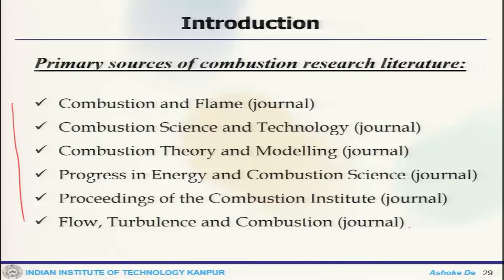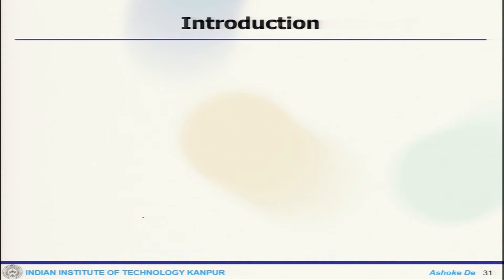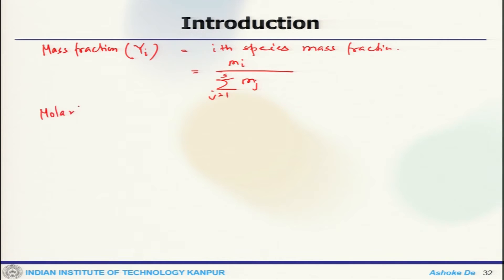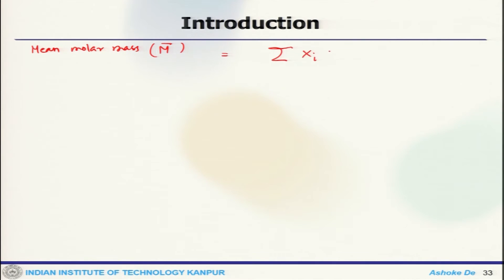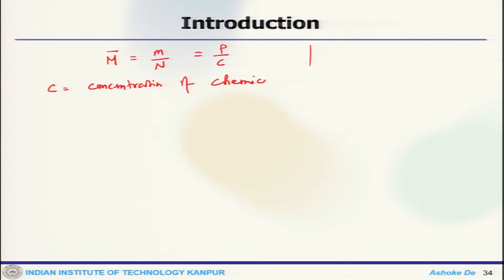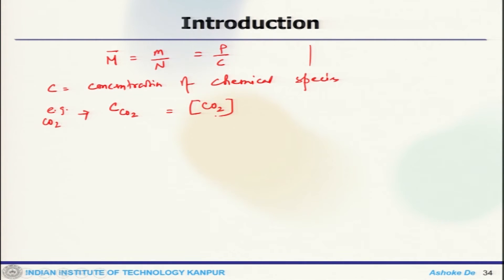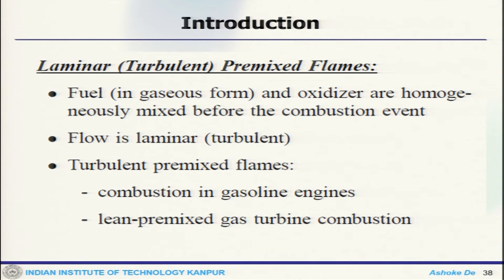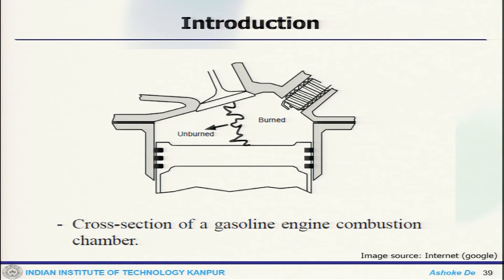Electric Discharge Machining (EDM) Process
Courses: Advanced Manufacturing Processes